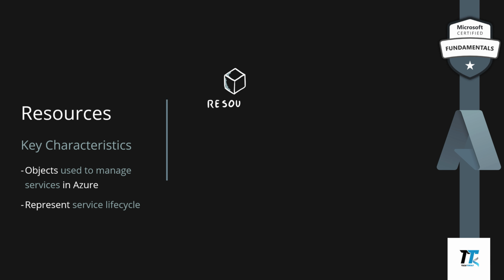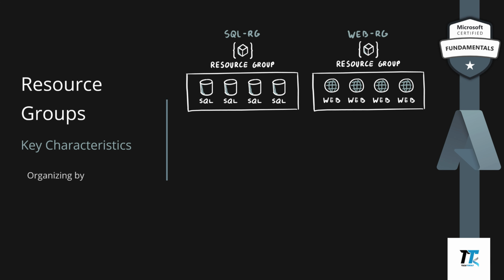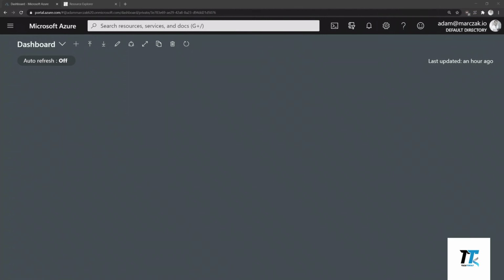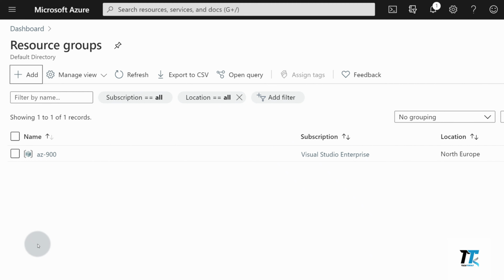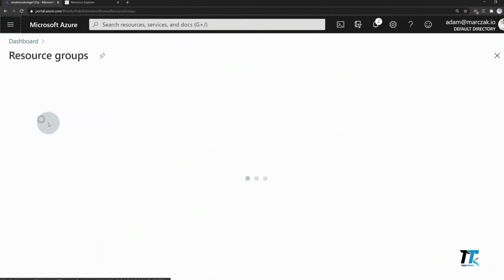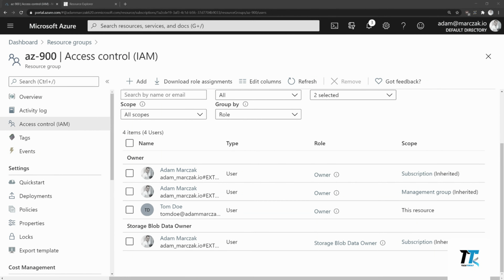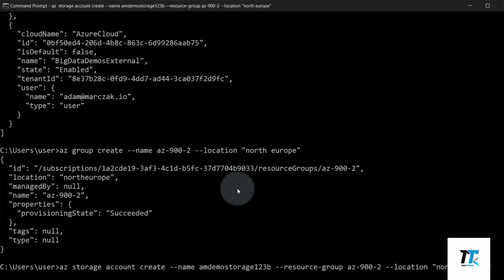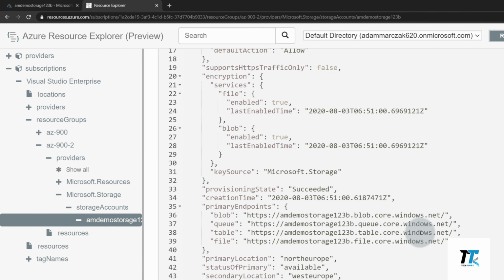AZ 900 Episode 8 Resources, Resource Groups & Resource Manager Azure Fundamentals Course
Welcome to Episode 8 of our AZ-900 Azure Fundamentals Course! In this video, we dive deep into the essential concepts of Azure Resources, Resource Groups, and Resource Manager. Understanding these elements is crucial for managing your Azure environment effectively.

We will cover:
- What Azure Resources are and how they function within the cloud ecosystem.
- The importance of Resource Groups in organizing and managing resources.
- How Resource Manager simplifies the deployment and management of your Azure services.

Whether you're preparing for the AZ-900 certification or just looking to enhance your Azure knowledge, this episode provides valuable insights and practical examples to help you grasp these foundational concepts.

Understanding Azure resources and groups is way easier than you think, and I’m about to simplify it for you!